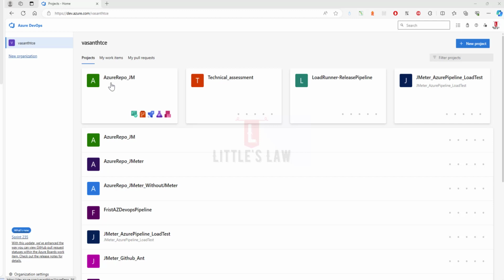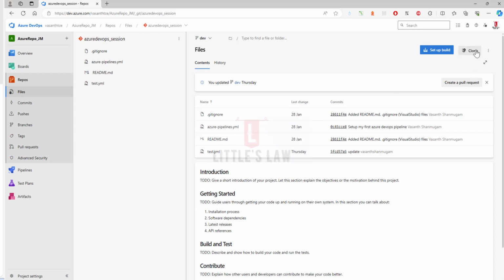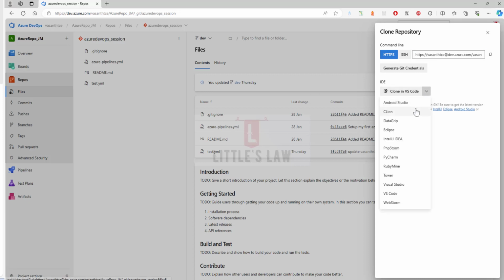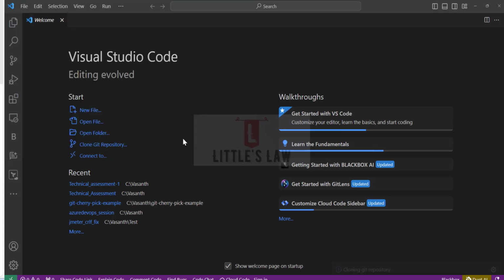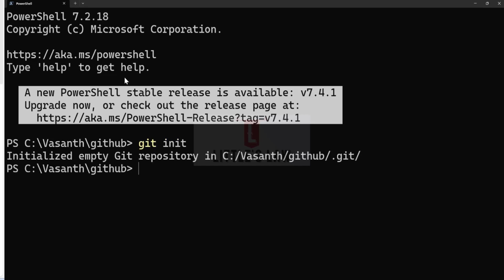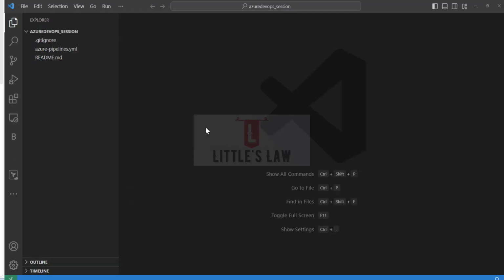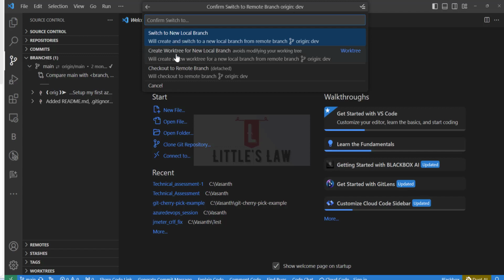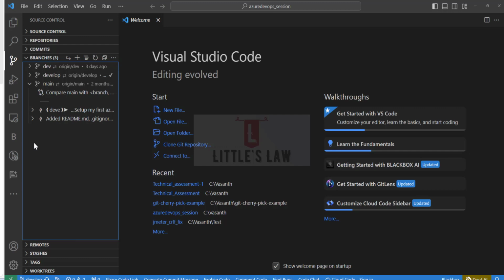SSL_connect: Connection was reset in connection to dev.azure.com:443